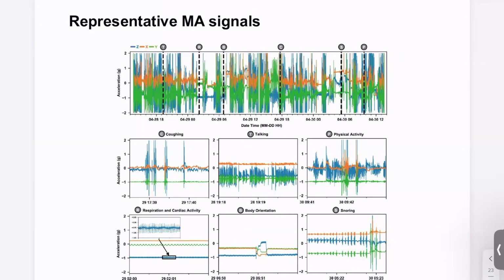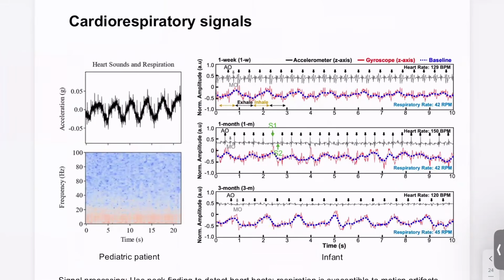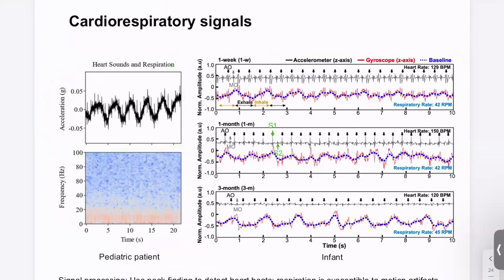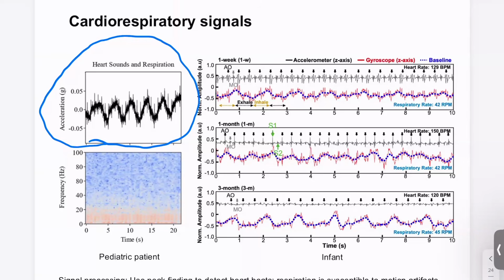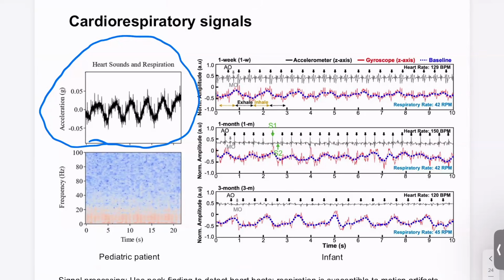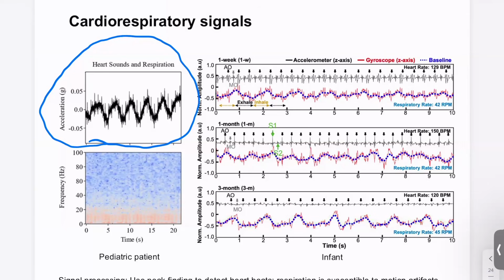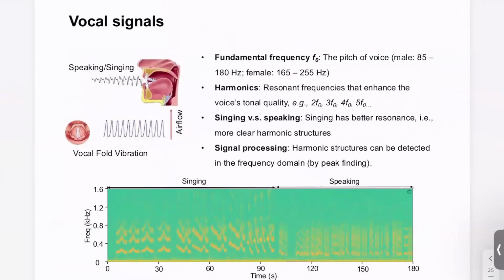1 5 Cardiorespiratory MA signal